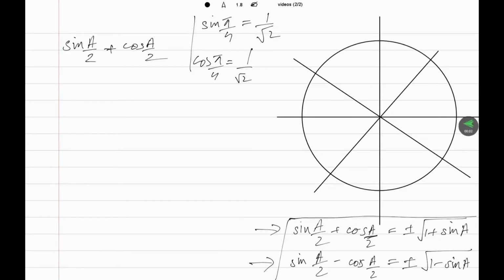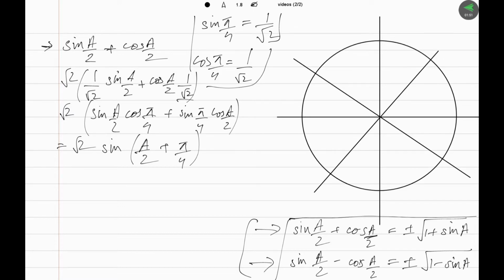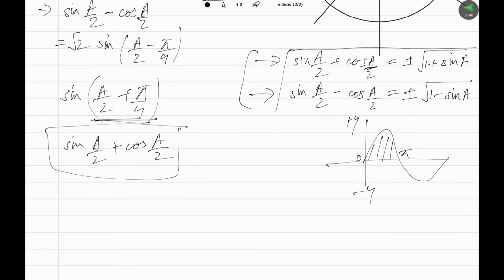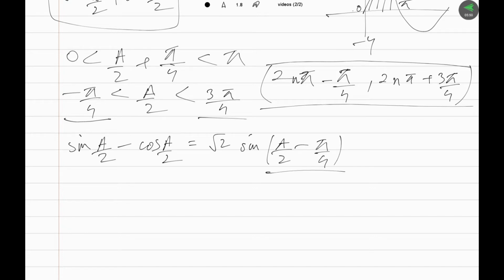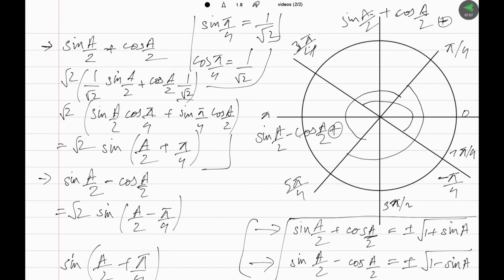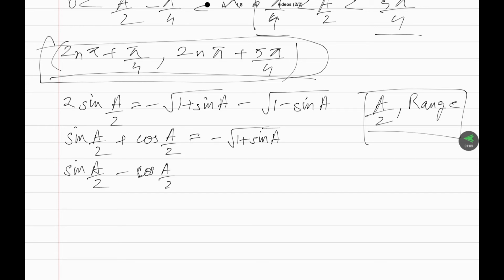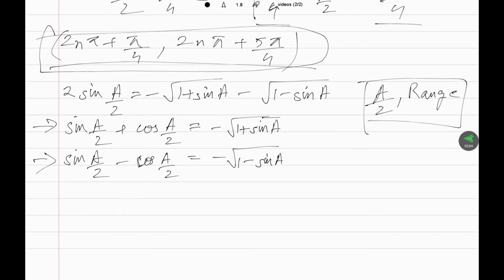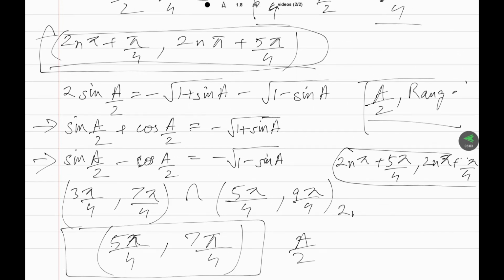Proof for signs of Half Angle Formulae in terms of Sine